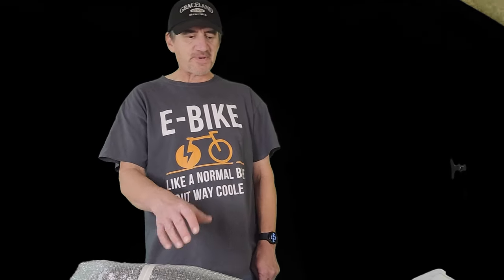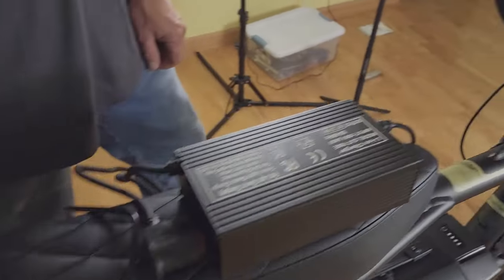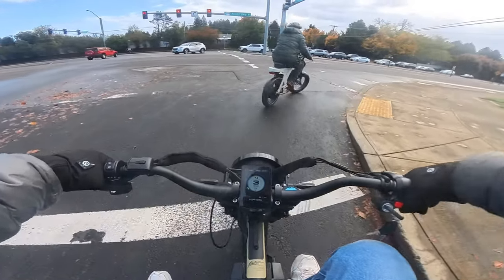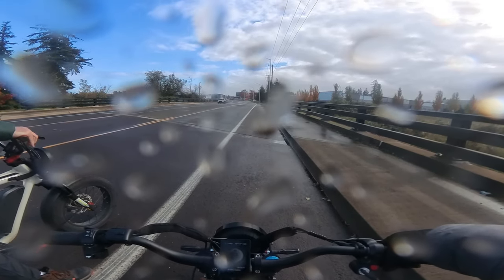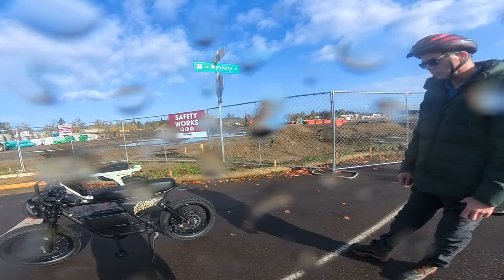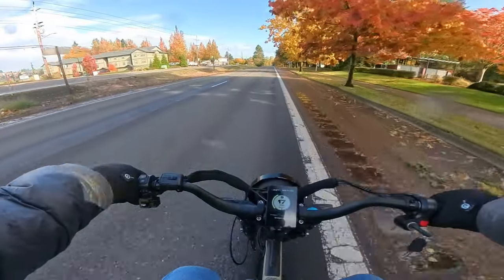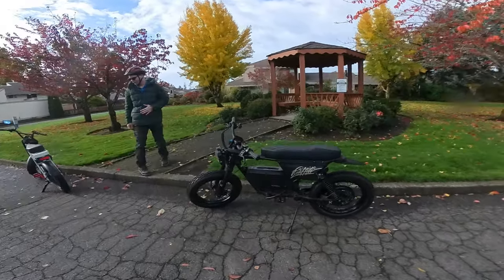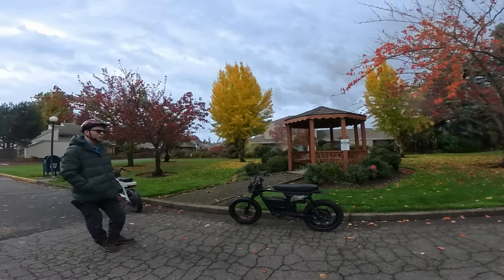Lyric Graffiti X Review & First Ride Impressions!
Lyric Graffiti X Unboxing & First Ride Impressions Review